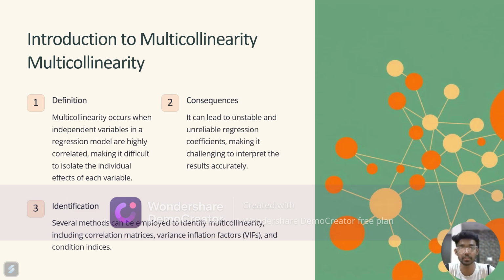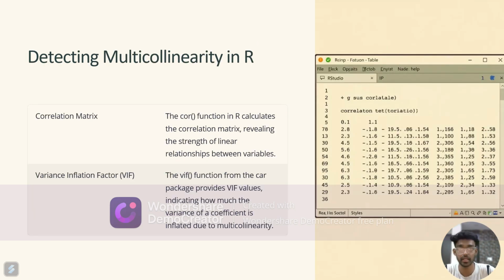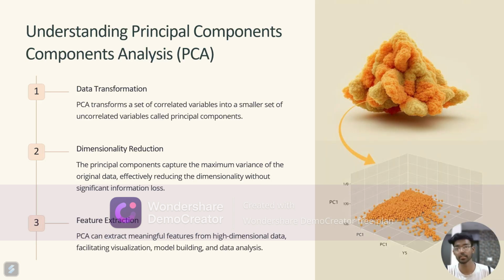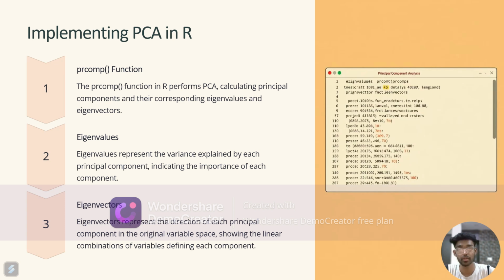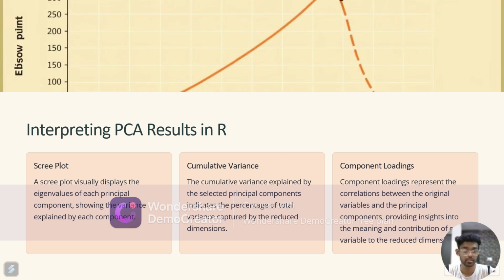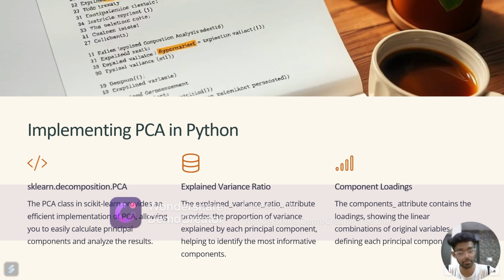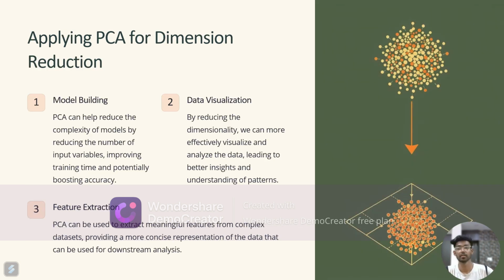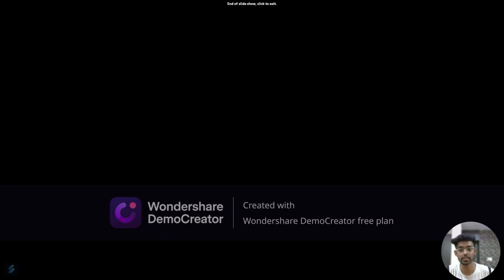DIMENSION REDUCTION LEC~10